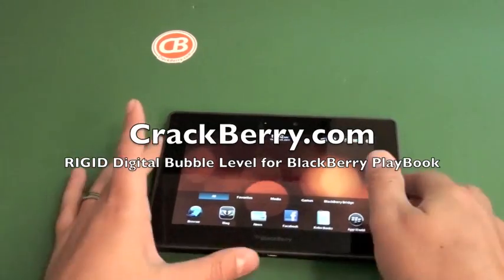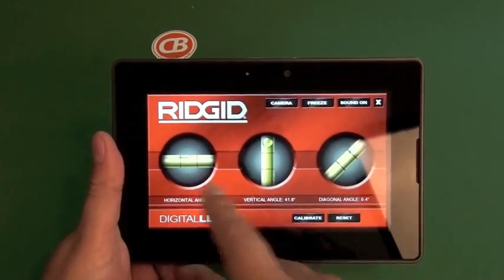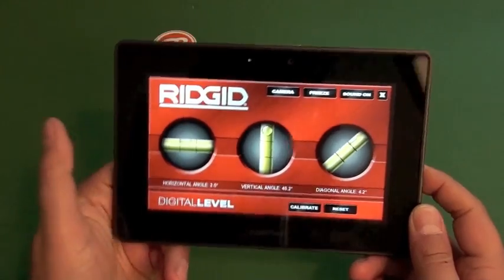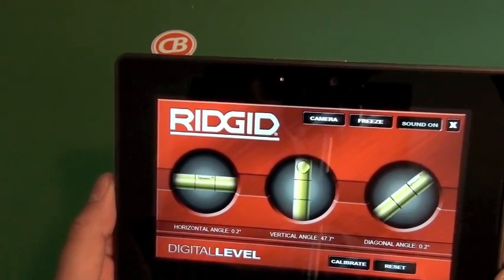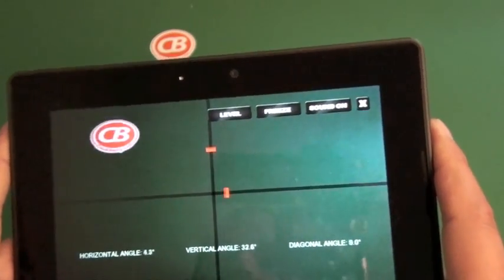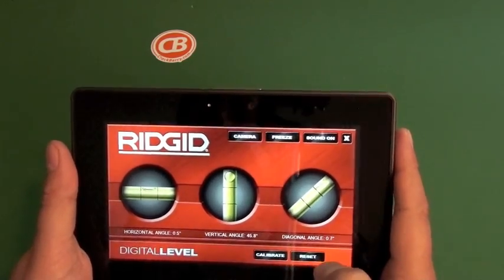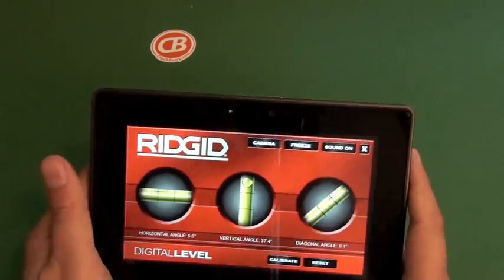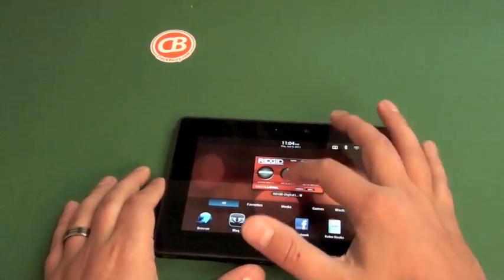RIGID Digital Bubble Level for BlackBerry PlayBook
Quick look at the RIGID Digital Bubble Level app for BlackBerry PlayBook